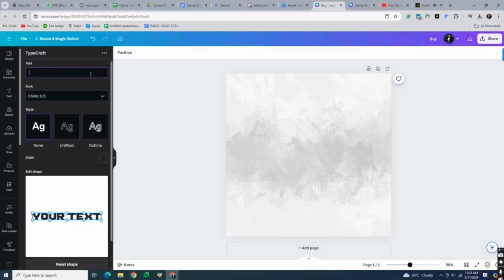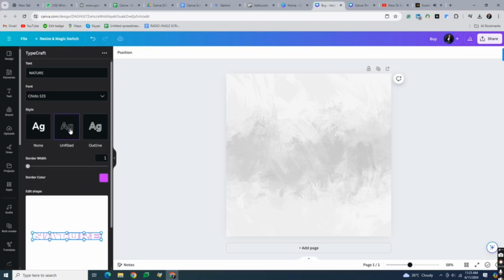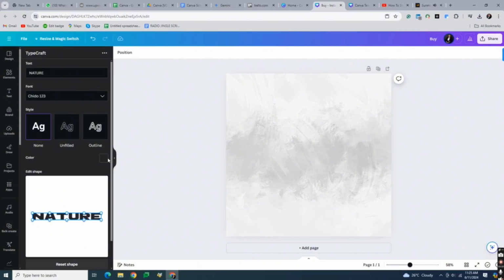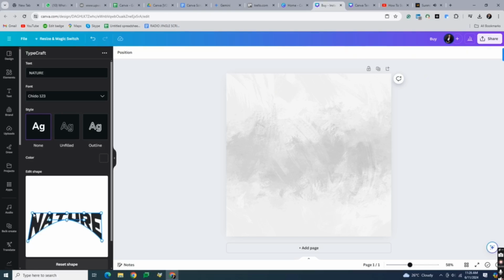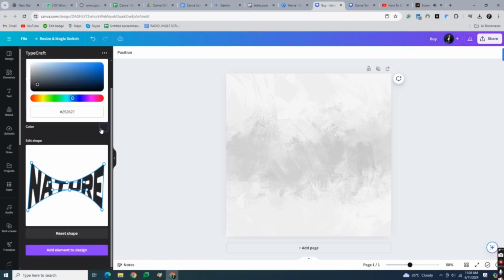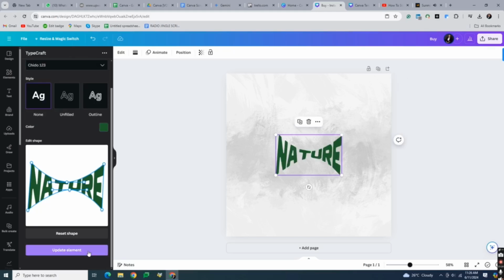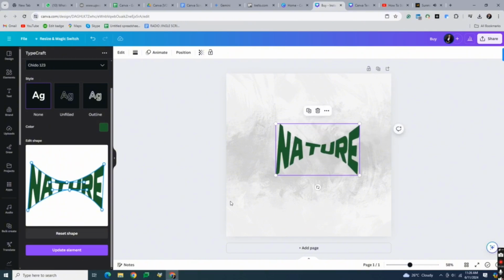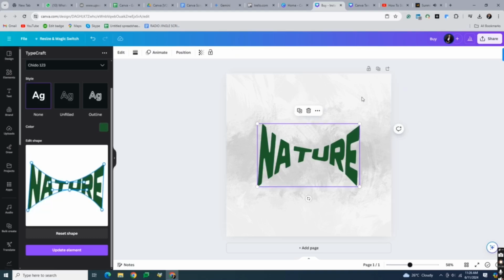How to Stretch Text on Canva [QUICK GUIDE]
In this video, I'm going to show you how to stretch text on Canva.